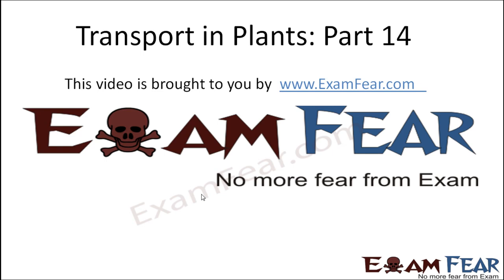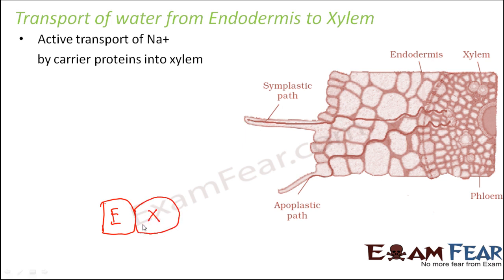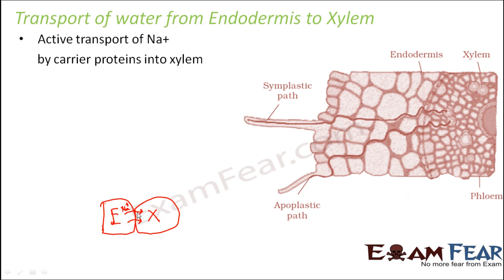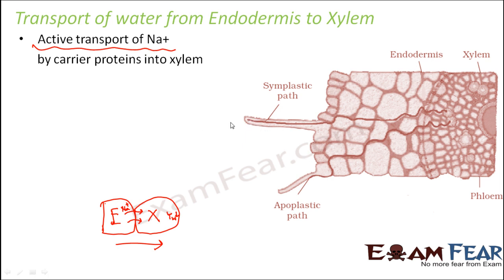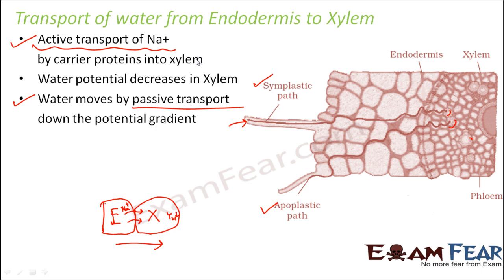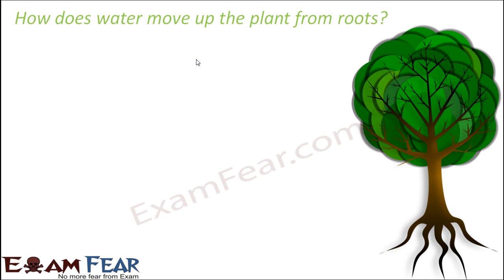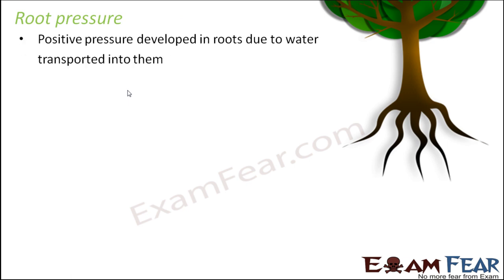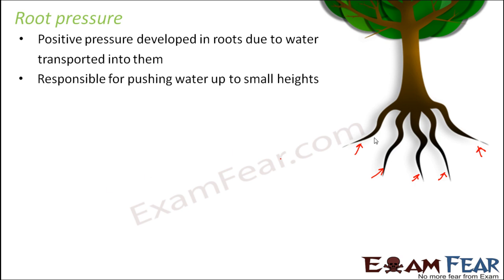Biology Transport in Plants part 14 (Xylem transport) CBSE class 11 XI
Biology Transport in Plants part 14 (Xylem transport: Endodermis to xylem, Root presure) CBSE class 11 XI